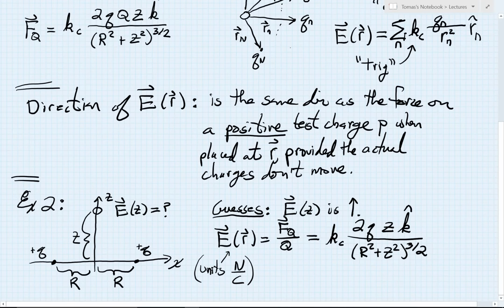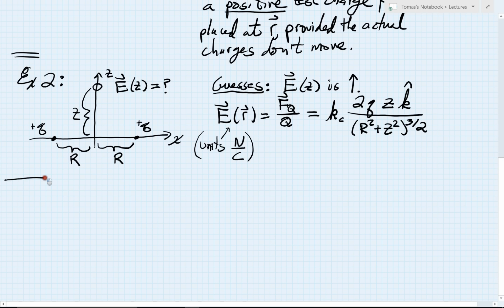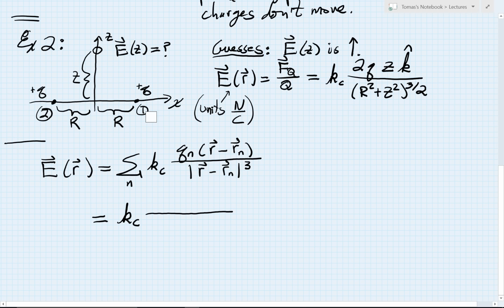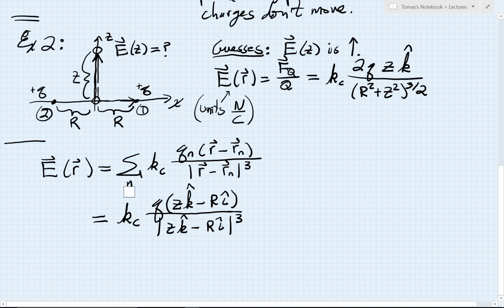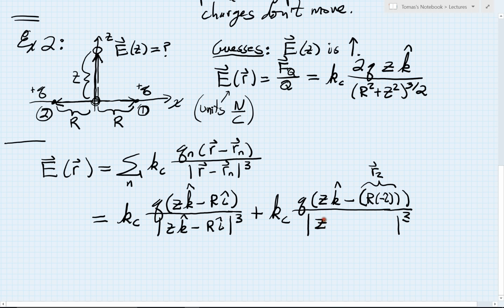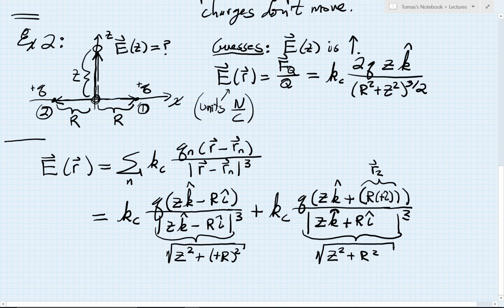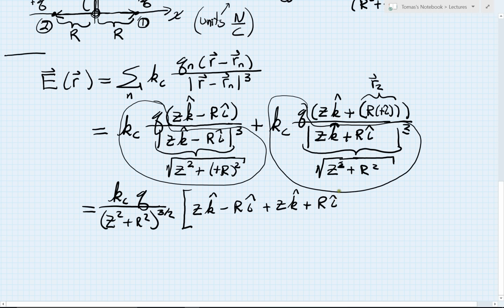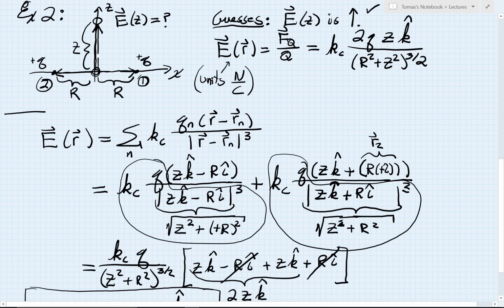L3.4 Calculation of Electric Field for Discrete Charges